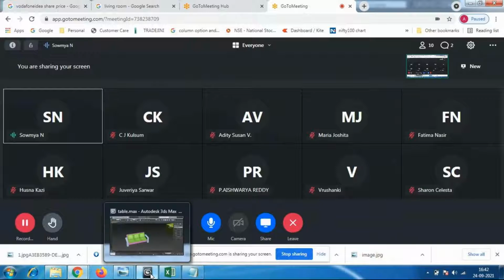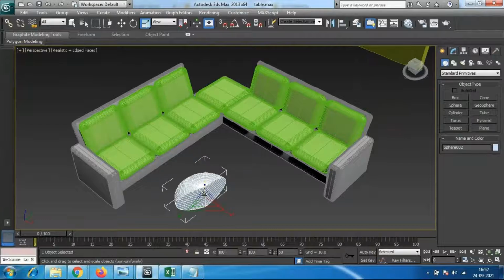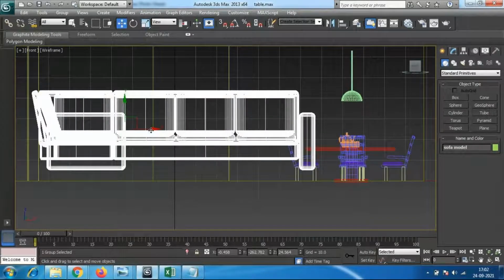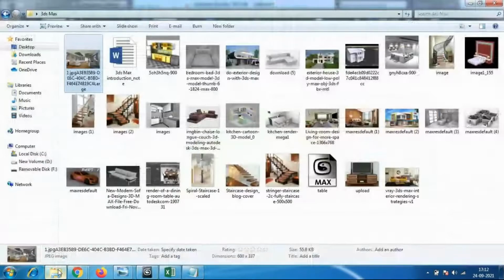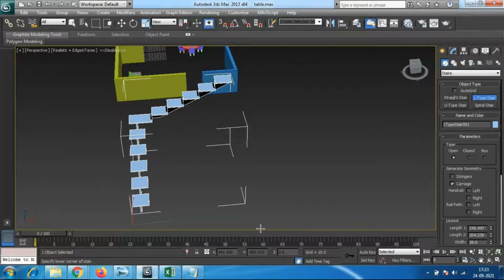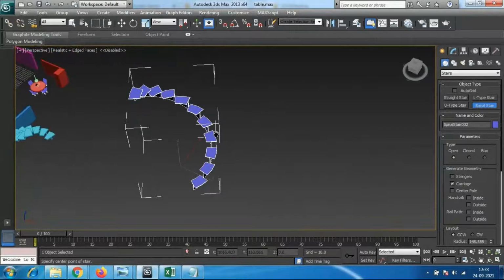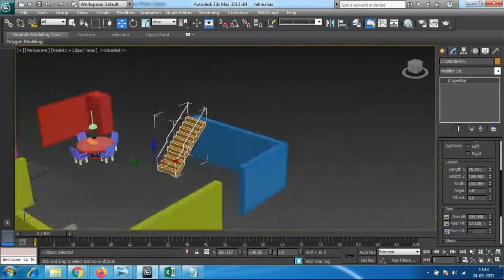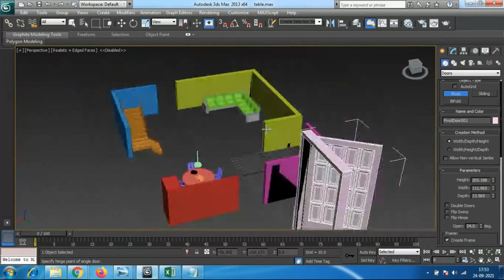Sowmya 3ds Max 24th Sept 4 30pm to 6 00pm mcc